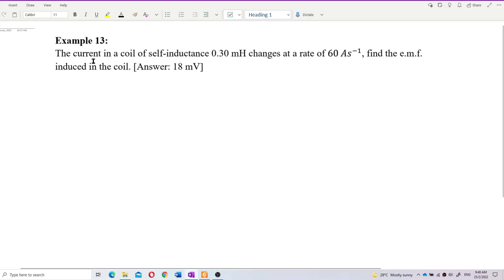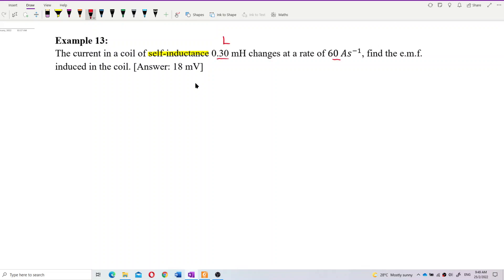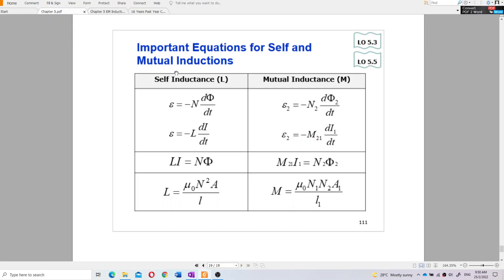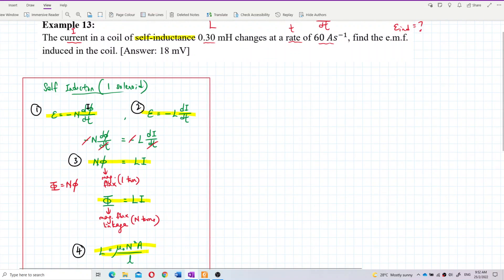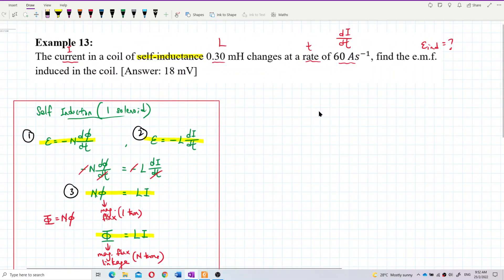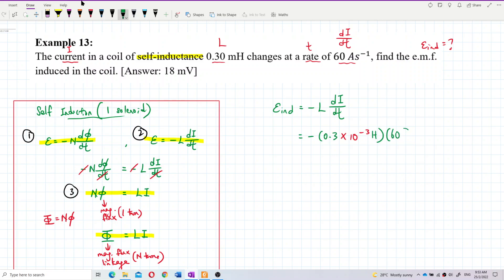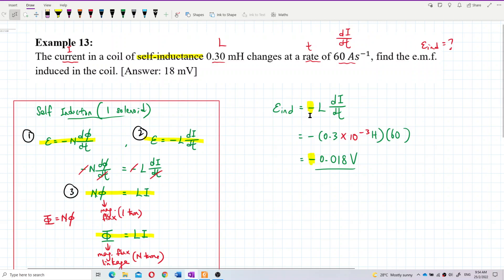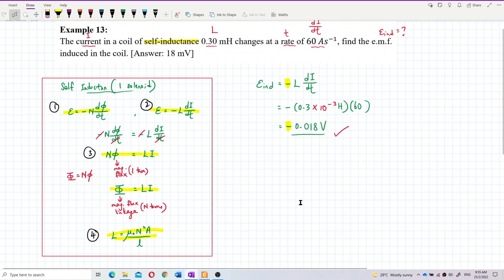Matriculation Physics: Self Inductance (Q4)